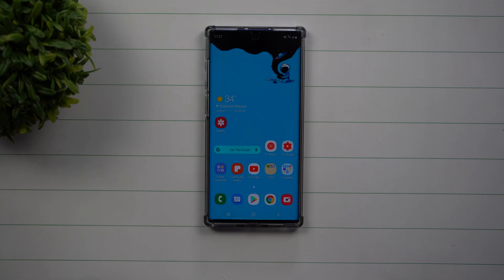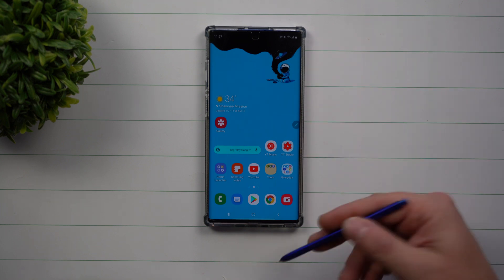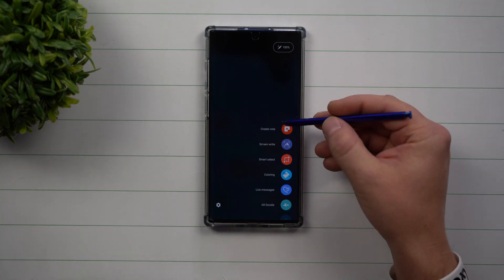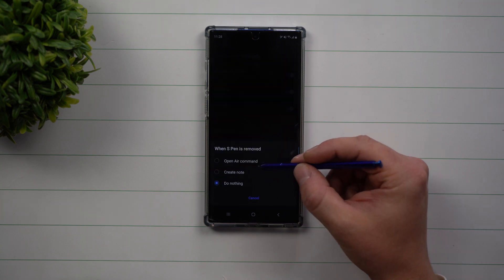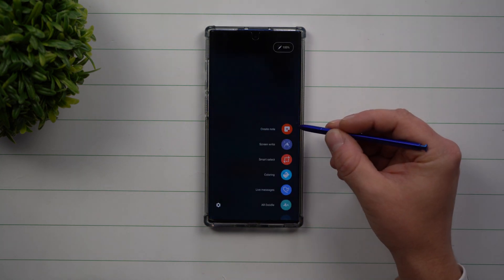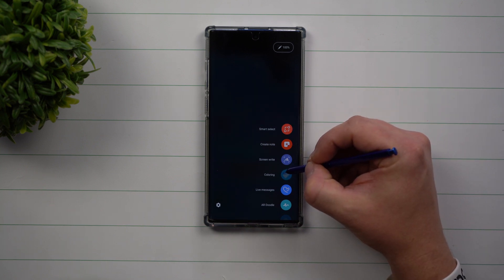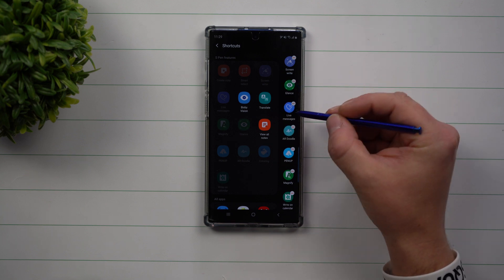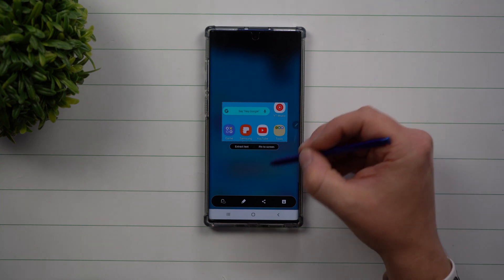Air Command - Galaxy Note 10/10+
Here at Samsung In A Minute, We get to the point in 2 minutes or less. In Today's Video, we will talk about Air Command. What it is, how to set it up and some tips.